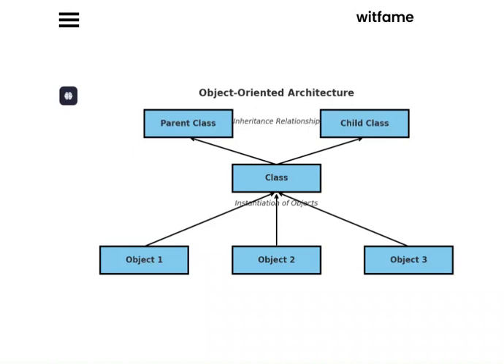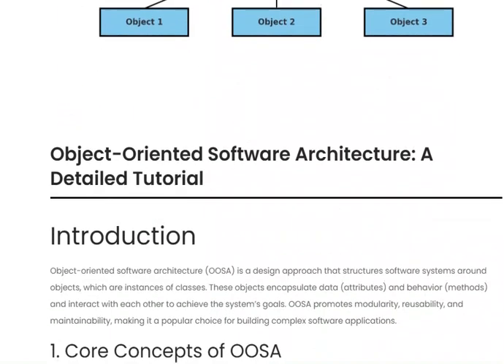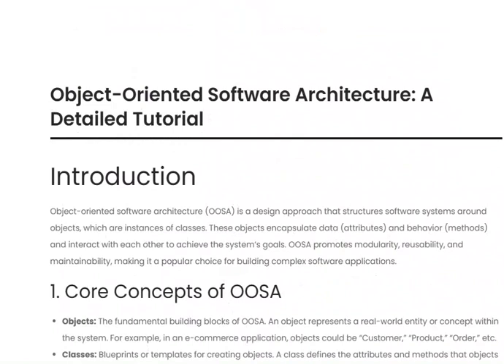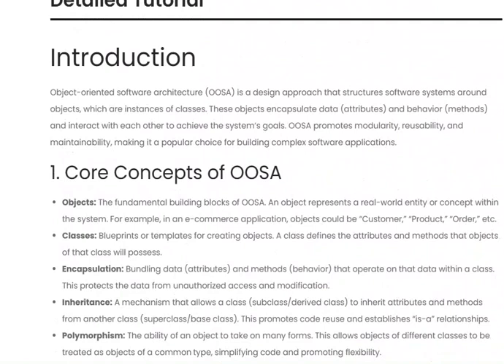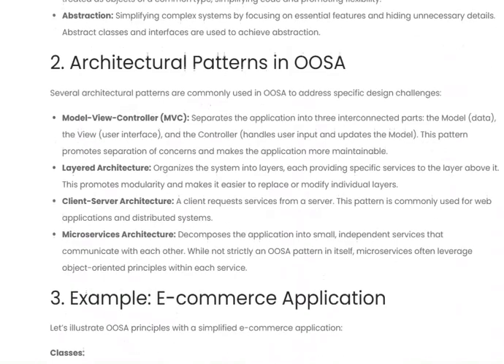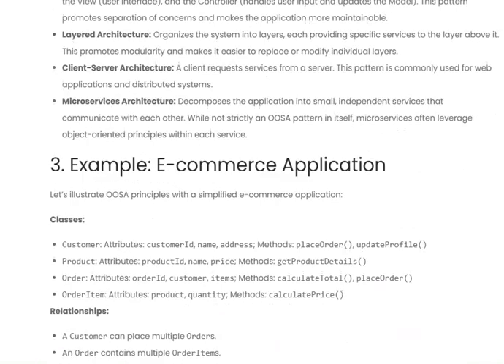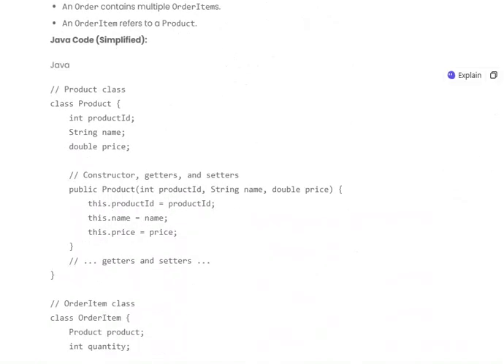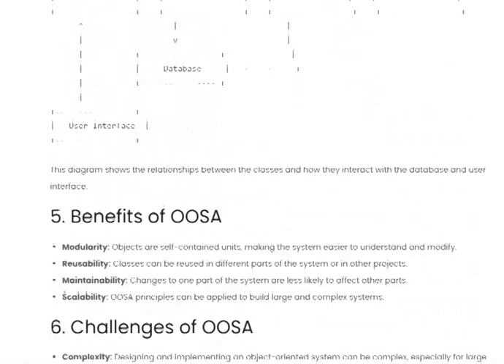Object-Oriented Software Architecture: A Detailed Tutorial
Object-oriented software architecture (OOSA) is a design approach that structures software systems around objects, which are instances of classes. These objects encapsulate data (attributes) and behavior (methods) and interact with each other to achieve the system’s goals. OOSA promotes modularity, reusability, and maintainability, making it a popular choice for building complex software applications.

Core Concepts of OOSA
Objects: The fundamental building blocks of OOSA. An object represents a real-world entity or concept within the system. For example, in an e-commerce application, objects could be “Customer,” “Product,” “Order,” etc.
Classes: Blueprints or templates for creating objects. A class defines the attributes and methods that objects of that class will possess.
Encapsulation: Bundling data (attributes) and methods (behavior) that operate on that data within a class. This protects the data from unauthorized access and modification.
Inheritance: A mechanism that allows a class (subclass/derived class) to inherit attributes and methods from another class (superclass/base class). This promotes code reuse and establishes “is-a” relationships.
Polymorphism: The ability of an object to take on many forms. This allows objects of different classes to be treated as objects of a common type, simplifying code and promoting flexibility.
Abstraction: Simplifying complex systems by focusing on essential features and hiding unnecessary details. Abstract classes and interfaces are used to achieve abstraction.